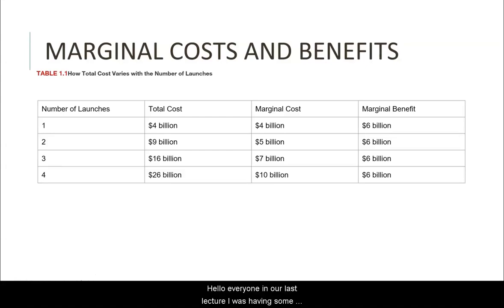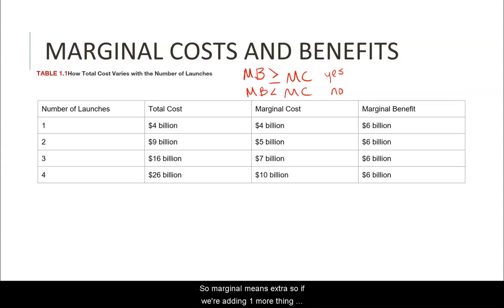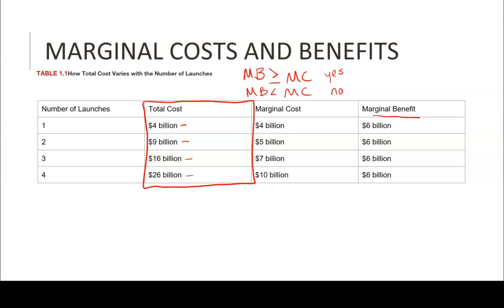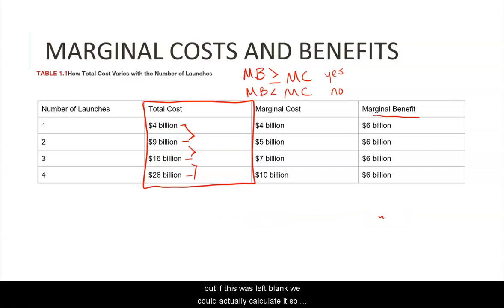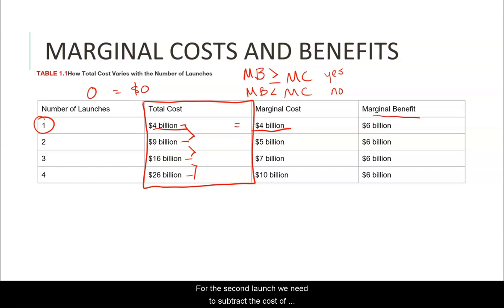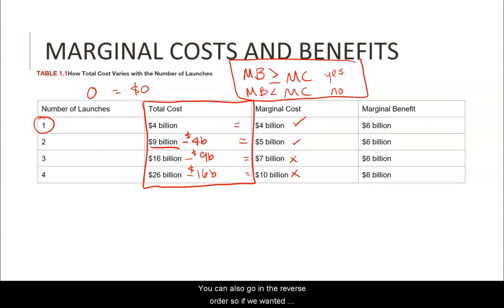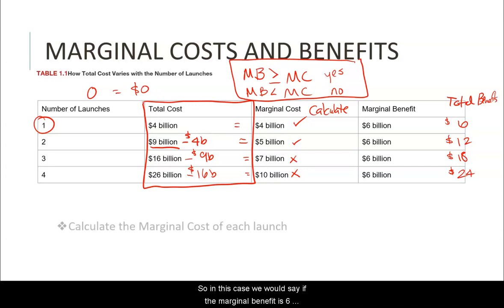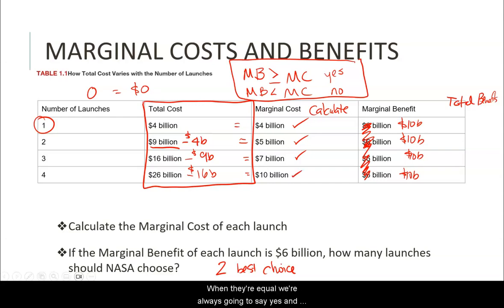2 Marginal Costs and Benefits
@DrJohannsen This lecture introduces marginal cost–benefit analysis and explains how economists evaluate decisions by comparing additional costs and additional benefits. You’ll learn the difference between positive analysis, which describes and predicts economic outcomes, and normative analysis, which involves value judgments about what should be done. Together, these tools form the foundation of economic reasoning and policy evaluation in microeconomics.